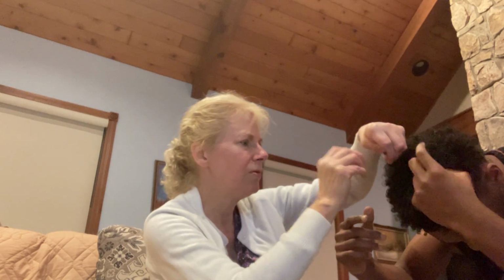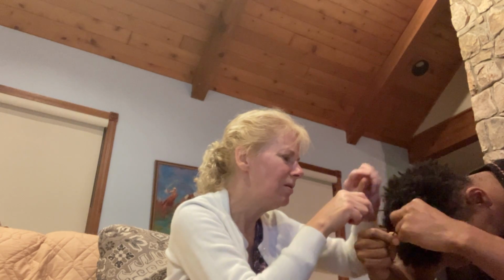Mrs Linda did alright lol